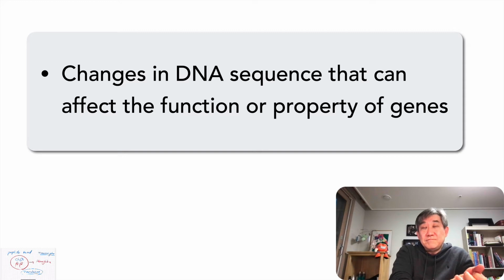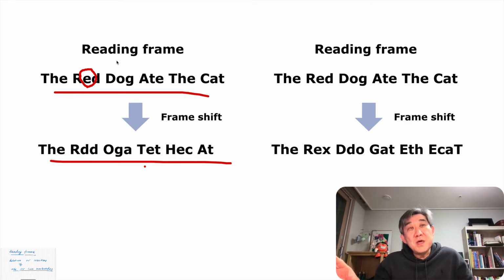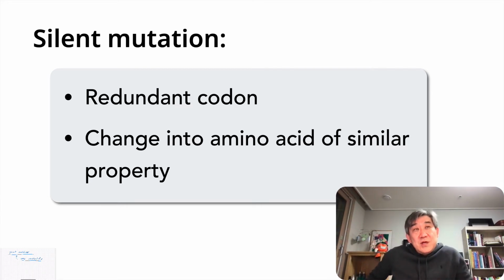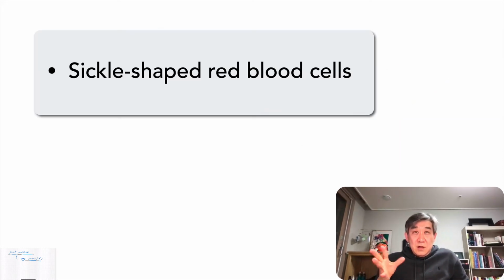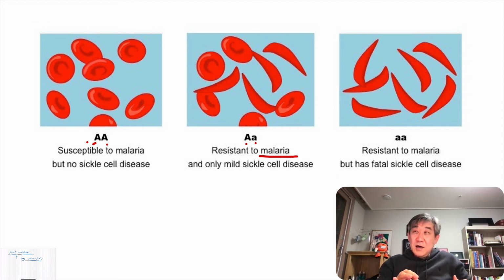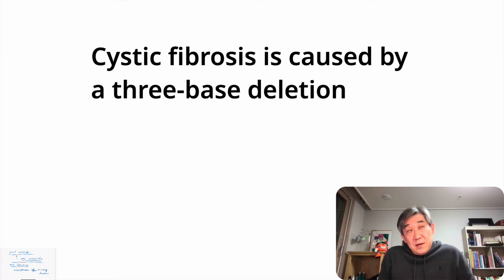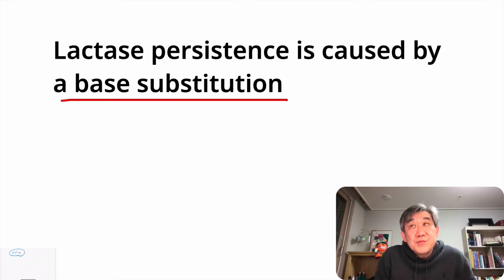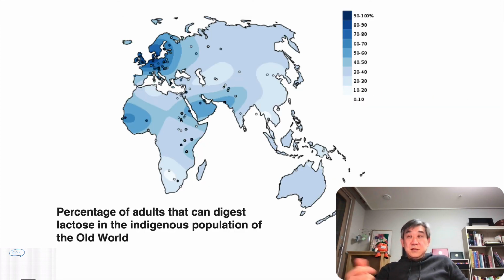Lecture_13_Understanding Life Science_SMWU_2020_2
2020 Autumn semester